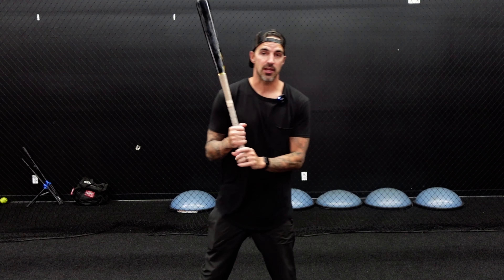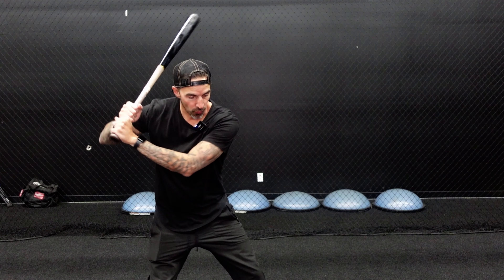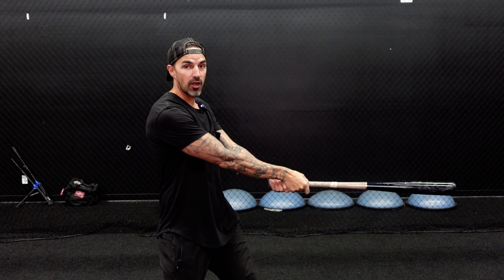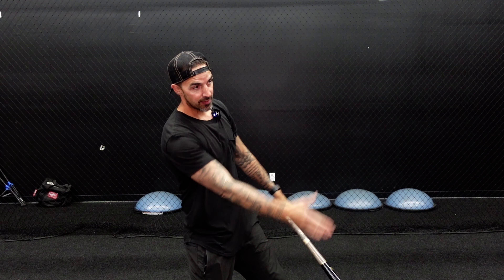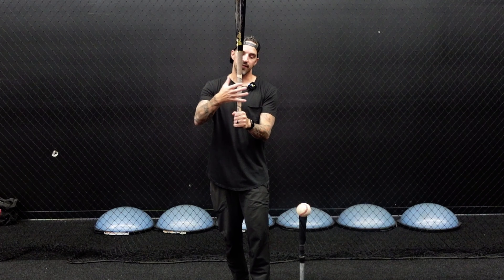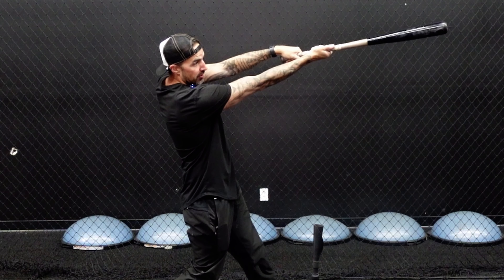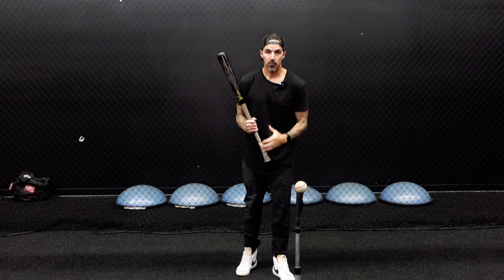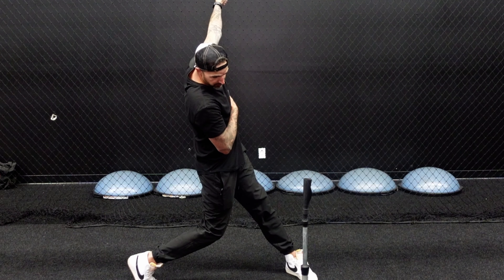STOP Hitting Weak Ground Balls NOW | 4 Drills To Stop Rolling Over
If you want to stop rolling over and hitting weak ground balls and hit more line drives, do these 4 drills

The #1 Hitting Tool!👇

Best Bands For Arm Workouts👇